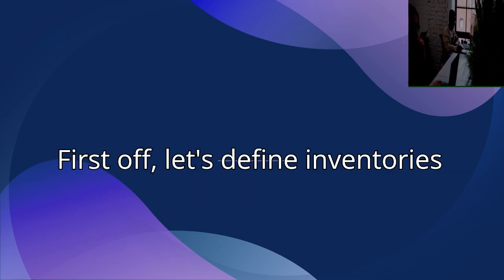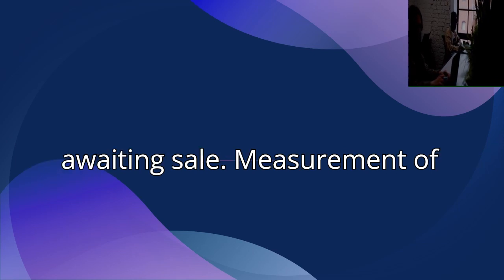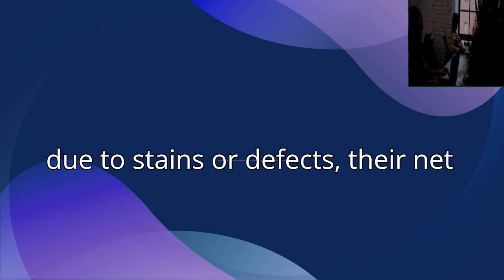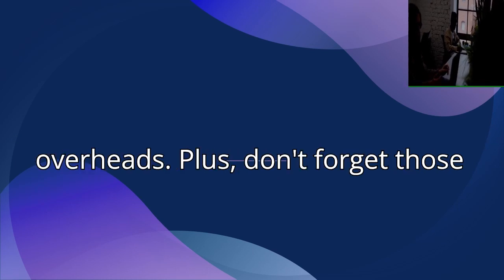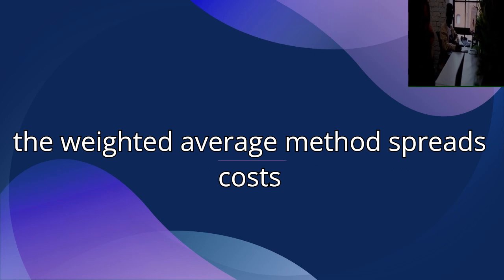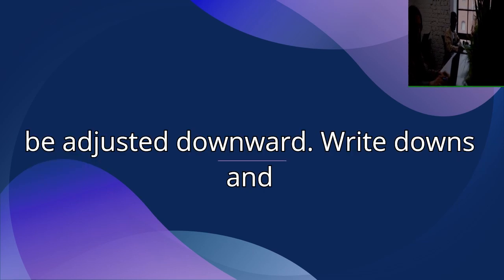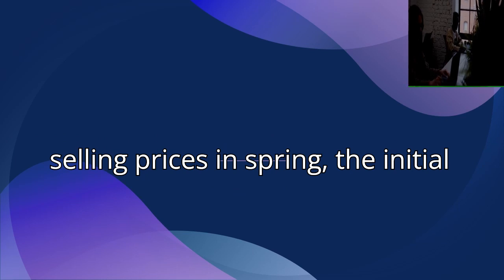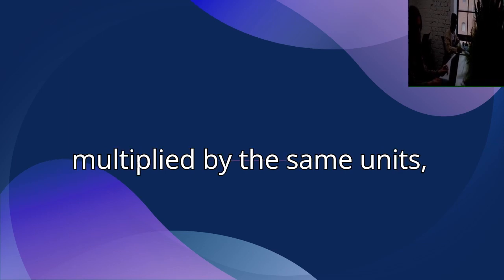IAS-2 Inventory | Conceptual understanding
In this comprehensive lecture, we delve into International Accounting Standard 2 (IAS 2) - Inventory, a fundamental guideline for accounting treatment of inventories in financial statements.

IAS 2 provides essential principles for recognizing, measuring, and disclosing inventories. Whether you're a student, professional accountant, or business owner, understanding IAS 2 is crucial for accurate financial reporting.

In this lecture, we cover:

Scope of IAS 2: Explaining what constitutes inventory under the standard and the entities to which it applies.
Recognition and Measurement: Discussing the criteria for recognizing inventory as assets and the methods for measuring inventory, including cost formulas such as FIFO (First-In, First-Out) and weighted average cost.
Cost Formulas and Practical Application: Illustrating how different cost formulas impact financial statements through examples and practical scenarios.
Net Realizable Value (NRV): Understanding the concept of NRV and its application in inventory valuation.
By the end of this lecture, you'll have a comprehensive understanding of IAS 2, enabling you to apply its principles effectively in real-world accounting scenarios. Join us as we unravel the complexities of inventory accounting and empower you with the knowledge to navigate the world of international financial reporting standards.

Resources:

Accounting Webinars: Search online for webinars or courses that offer in-depth explanations of IFRS 2.
Financial News Articles: Stay updated on how companies handle Inventory valuation by reading relevant financial news articles.